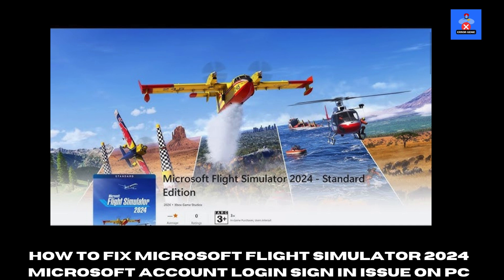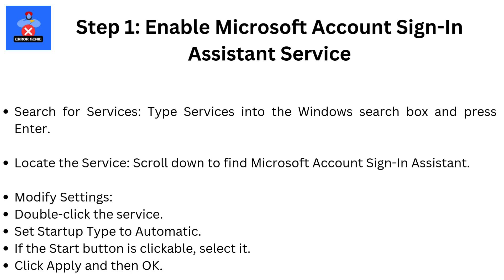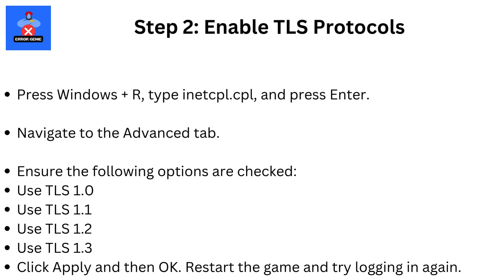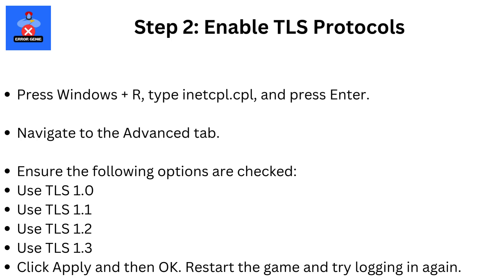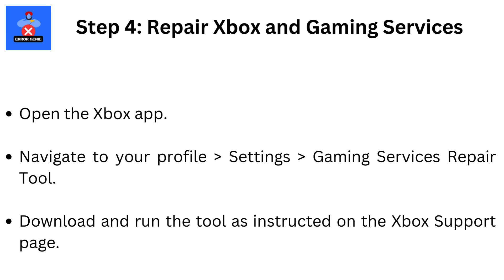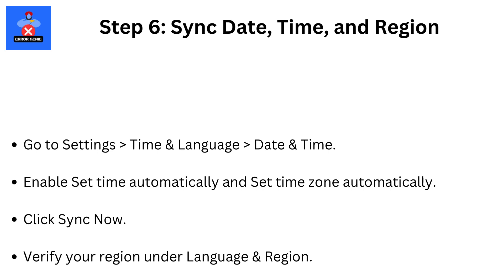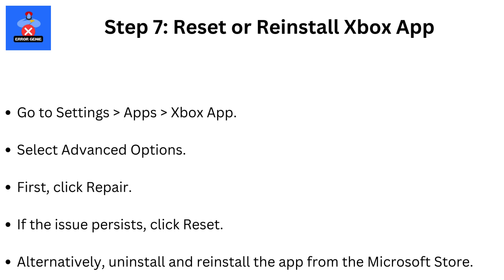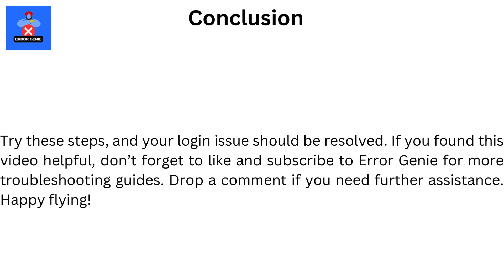How To Fix Microsoft Flight Simulator 2024 Microsoft Account Login Sign In Issue on PC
How To Fix Microsoft Flight Simulator 2024 Microsoft Account Login Sign In Issue on PC. Hello everyone, welcome to Error Genie, your go-to source for troubleshooting tech issues! If you’re unable to log in to Microsoft Flight Simulator 2024 due to error codes or login issues, this video has you covered. Follow these clear, step-by-step instructions to resolve the problem quickly.

Step 1: Enable Microsoft Account Sign-In Assistant Service
Search for Services: Type Services into the Windows search box and press Enter.
Locate the Service: Scroll down to find Microsoft Account Sign-In Assistant.
Modify Settings:
Double-click the service.
Set Startup Type to Automatic.
If the Start button is clickable, select it.

Step 2: Enable TLS Protocols
Press Windows + R, type inetcpl.cpl, and press Enter.
Navigate to the Advanced tab.
Ensure the following options are checked:
Use TLS 1.0
Use TLS 1.1
Use TLS 1.2
Use TLS 1.3
Click Apply and then OK. Restart the game and try logging in again.

Step 3: Check Xbox Live Status
Visit the Xbox Live Status page (link in the video description).
Confirm all services are operational.
If there’s an outage, wait for Microsoft to resolve the issue.

Step 4: Repair Xbox and Gaming Services
Open the Xbox app.
Navigate to your profile then Settings then Gaming Services Repair Tool.
Download and run the tool as instructed on the Xbox Support page.

Step 5: Clear Xbox Identity Credentials
Open File Explorer.
Go to C:\Users\[Your Username]\AppData\Local\Packages.
Locate the Microsoft.XboxIdentityProvider folder.
Delete the contents of the TokenBroker subfolder.

Step 6: Sync Date, Time, and Region
Go to Settings then Time & Language then Date & Time.
Enable Set time automatically and Set time zone automatically.
Click Sync Now.
Verify your region under Language & Region.

Step 7: Reset or Reinstall Xbox App
Go to Settings then Apps then Xbox App.
Select Advanced Options.
First, click Repair.
If the issue persists, click Reset.
Alternatively, uninstall and reinstall the app from the Microsoft Store.

Download the Media Creation Tool from Microsoft's website.
Run the tool, and follow on-screen instructions to upgrade while retaining personal files and apps.

Try these steps, and your login issue should be resolved. Drop a comment if you need further assistance. Happy flying!